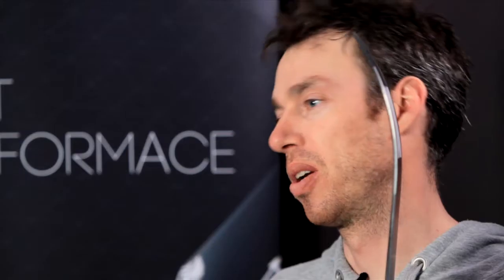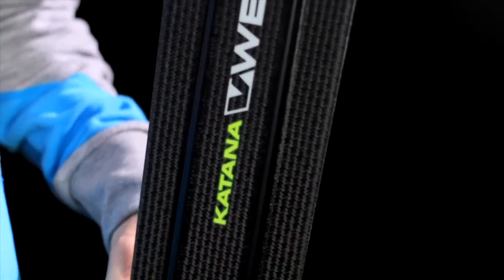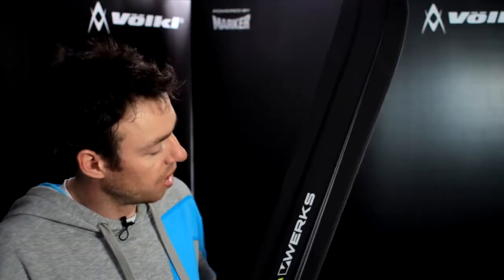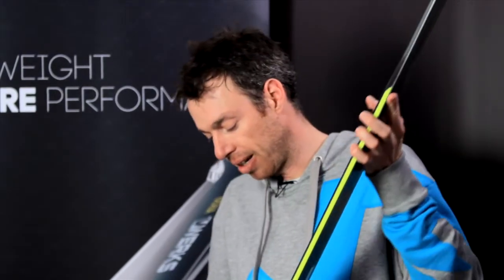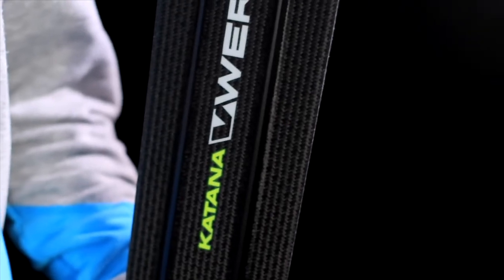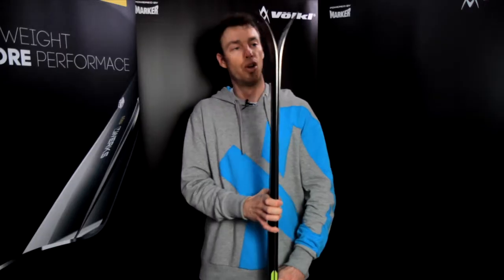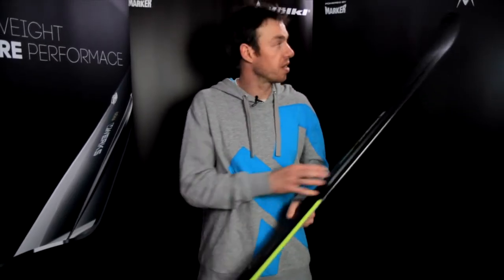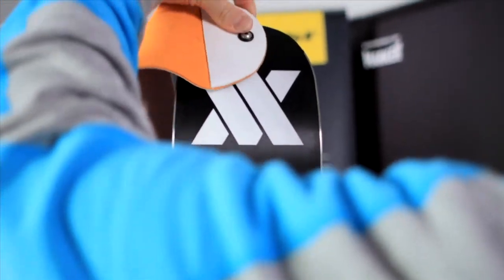VOELKL V WERKS Katana free